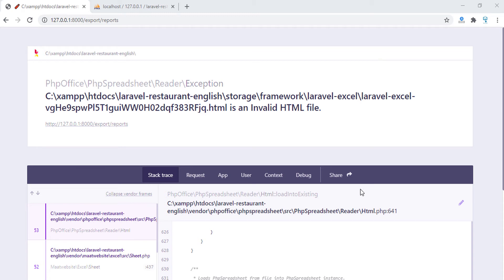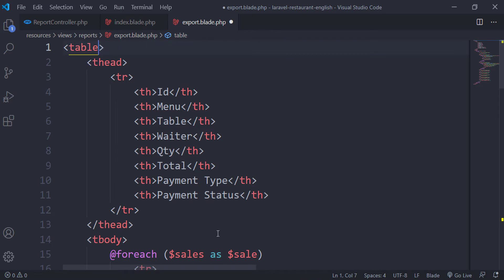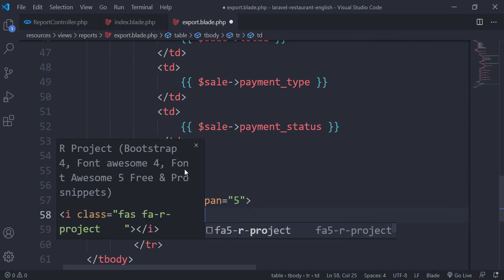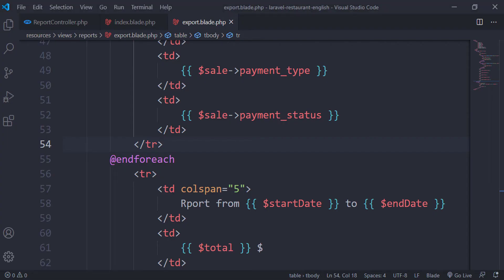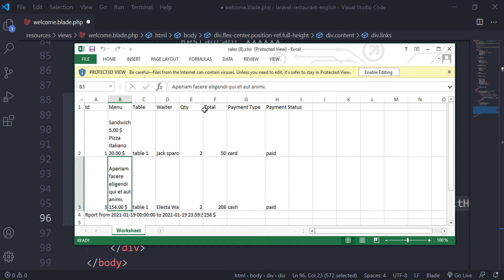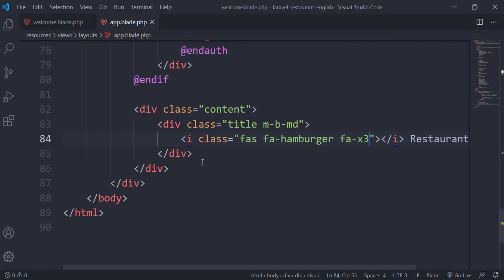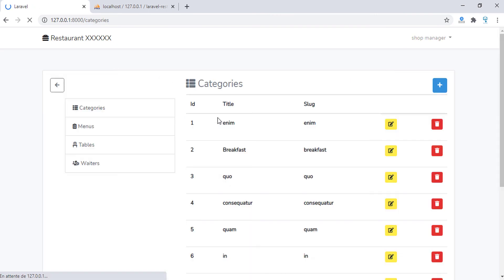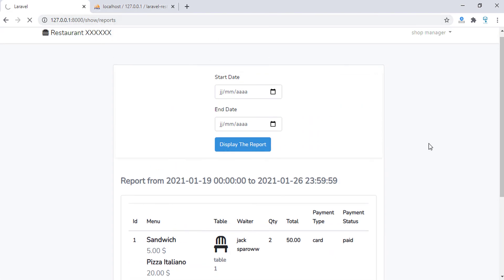Laravel Restaurant Management System -19- (generating reports part 3)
Laravel Restaurant Management System Source Code

This project was built using Laravel 7, this is a Restaurant Management System, we have only one admin user who can log in add menus, categories, sells, and generate invoices and tickets.

The system provides also a table management system the admin knows the available tables and can update the status of each table.

The system generates reports of given dates and prints them.